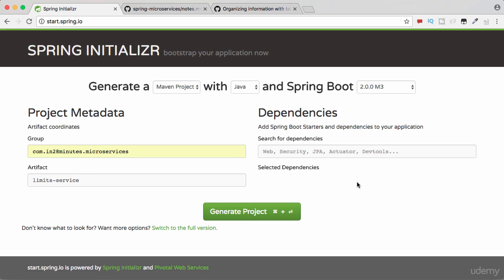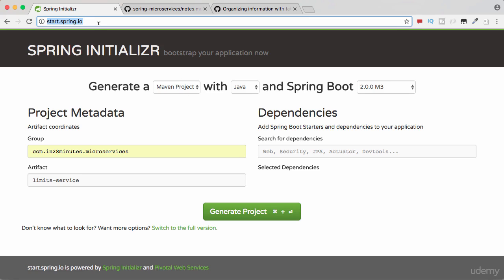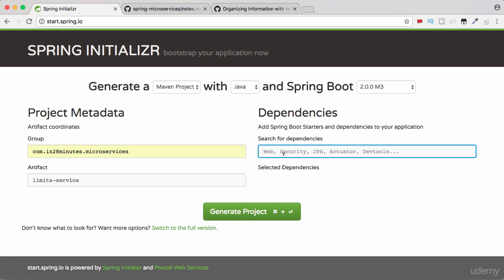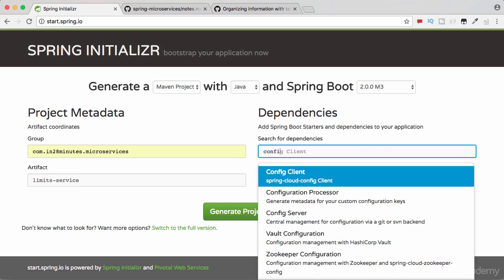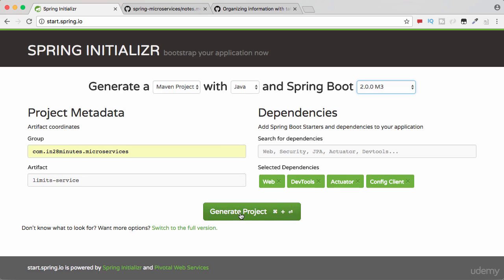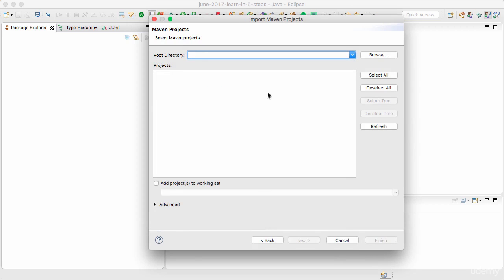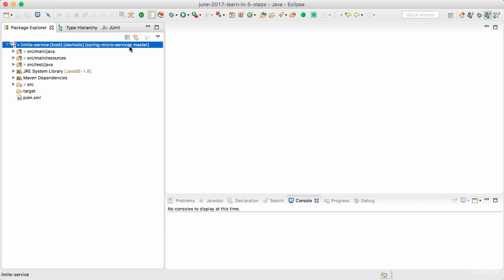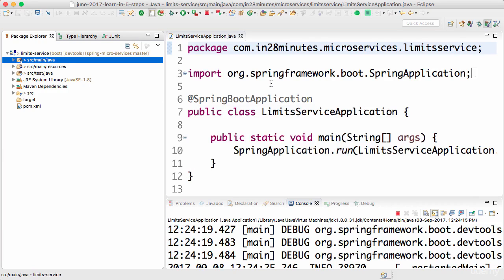057 Step 01 Part 2 Setting up Limits Microservice